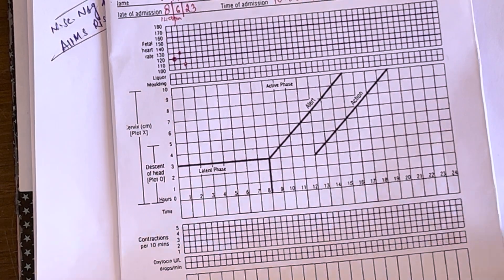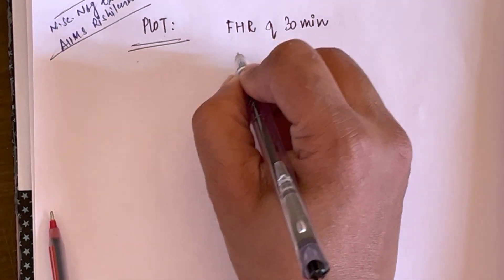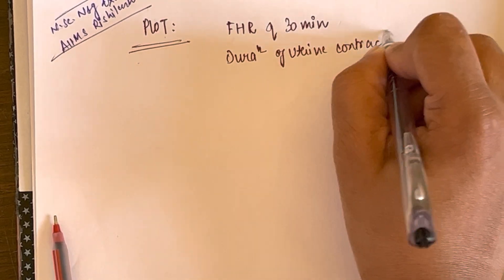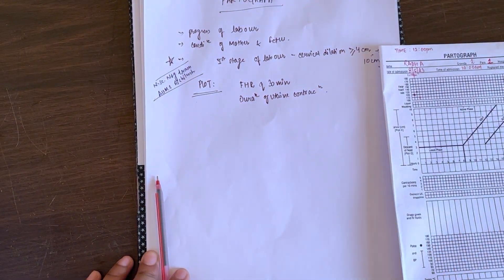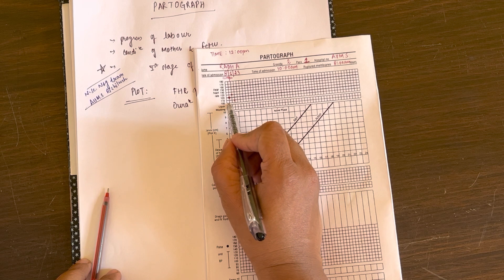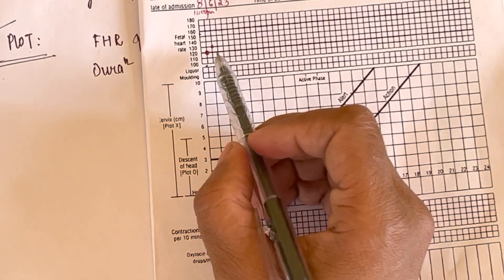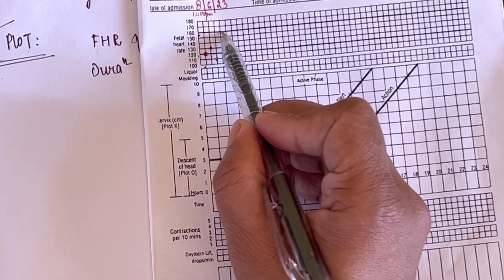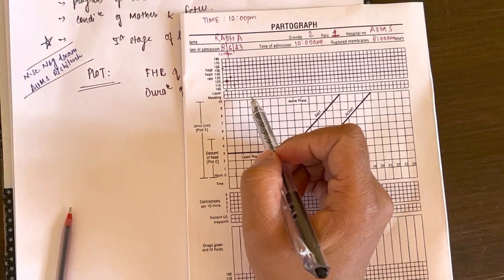Plotting and Interpretation of Partograph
Simple explanations of the last video uploaded.  Guidelines given by National Health Mission.